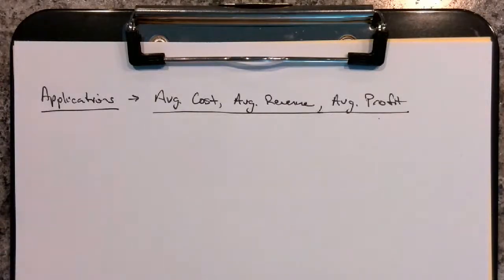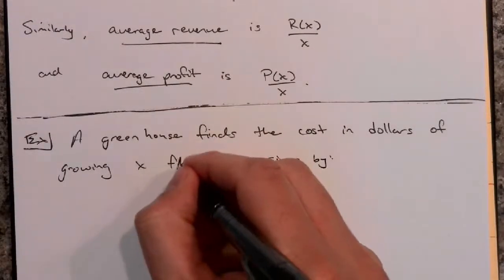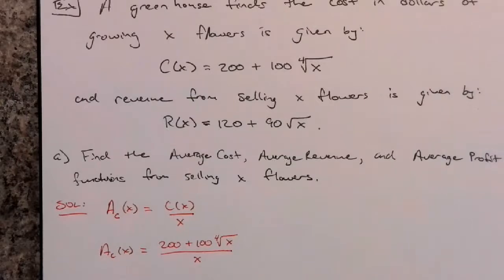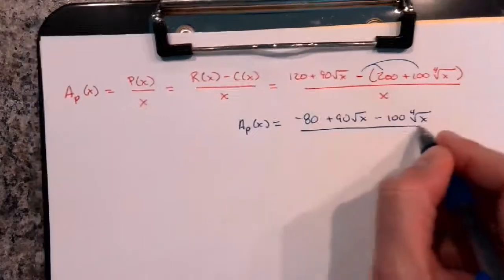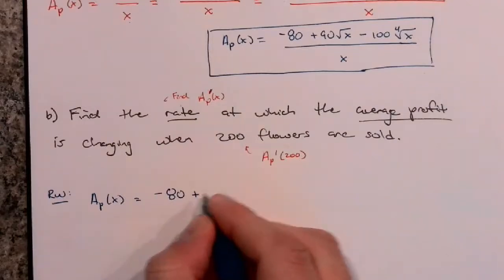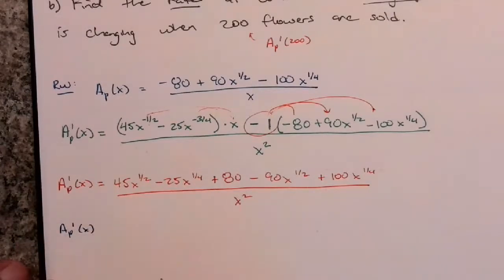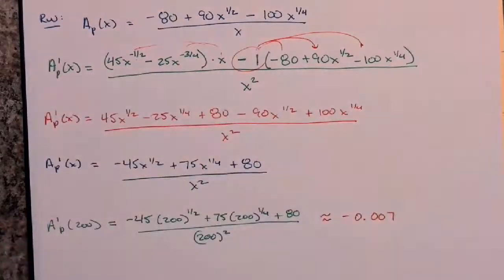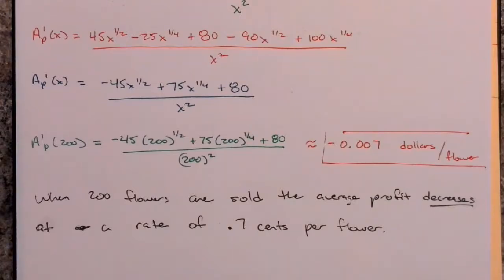Average Cost, Average Revenue, and Average Profit